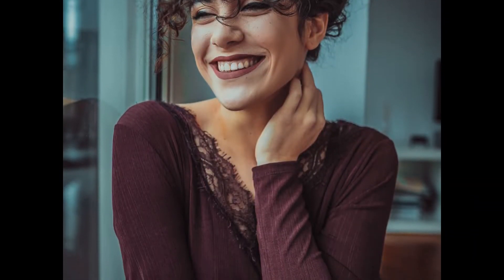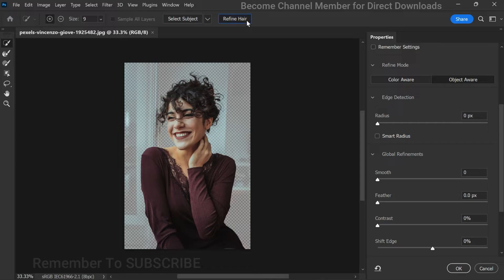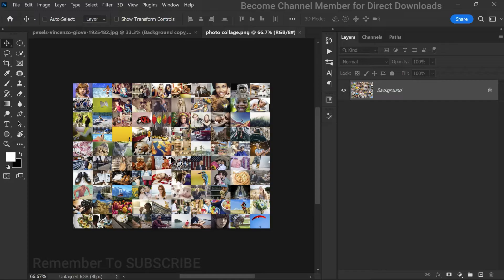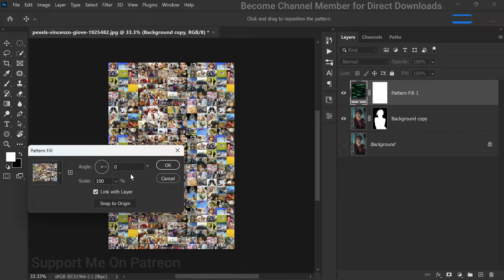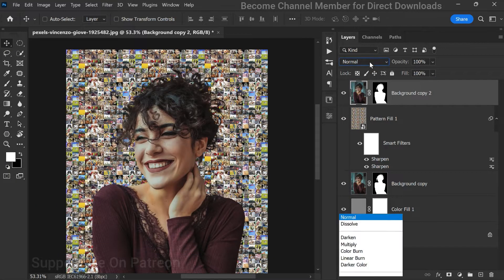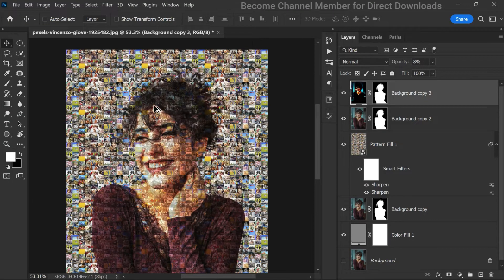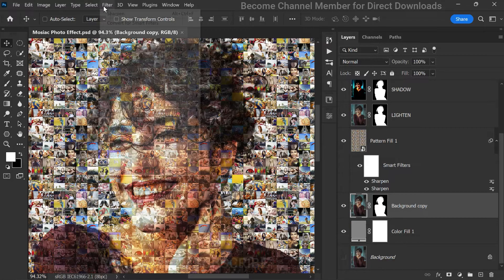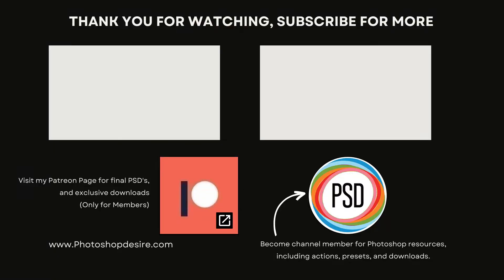Create Mosaic Photo Effect in Photoshop!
Learn how to create a stunning mosaic photo effect in Photoshop with this tutorial. Discover the secrets to crafting a breathtaking mosaic photo effect in Photoshop with this step-by-step tutorial. Transform your ordinary images into mesmerizing masterpieces and unlock your creative potential. Get started today and unleash the power of Photoshop to captivate your audience.

Photoshop Tutorials for Beginners, Intermediate and Advanced users

Mosaic photo effect,
Photoshop tutorial,
Photoshop effects,
Photo editing,
Digital art,
Graphic design,
Image manipulation,
Creative photography,
Photoshop techniques,
Photo editing tips,
Photo manipulation,
Mosaic art,
Digital collage,
Photo effects tutorial,
Adobe Photoshop,
Mosaic photo editing,
Photoshop tricks,
Artistic photography,
Creative editing,
Visual art,
Mosaic design,
Photo enhancement,
Photoshop skills,
DIY photo effects,
Creative techniques,
Graphic design tutorial,
Mosaic artwork,
Photoshop for beginners,
Visual effects in Photoshop,